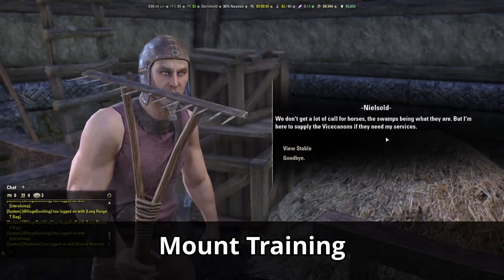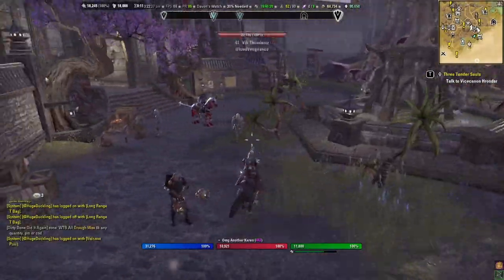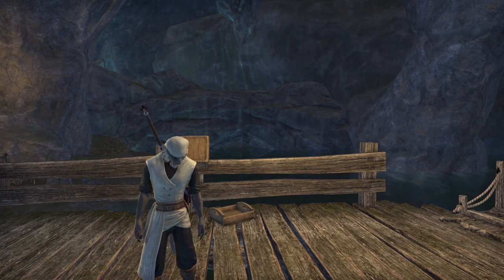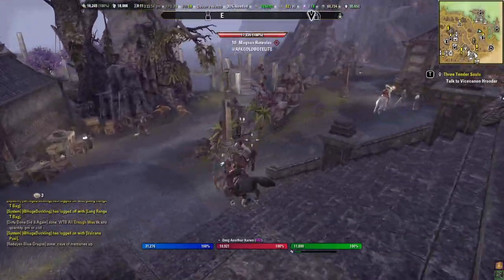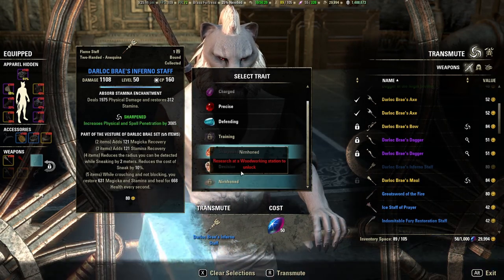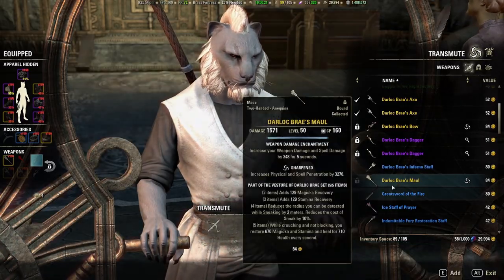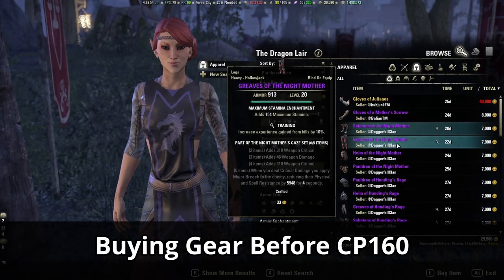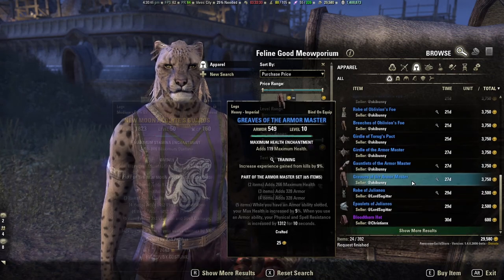6 MAJOR Mistakes that New Players Make in ESO 2020 (Elder Scrolls Online Guide PC, PS4, Xbox)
6 MAJOR Mistakes that New Players Make in ESO. This list will go over some of the most common mistakes players make in ESO in 2020.

Having played on both Xbox and PC. And having leveled up numerous characters. I feel like I have quite a bit of experience in helping people stay efficient with their character progression. This guide is frankly very helpful for new players (noobs as some will say).